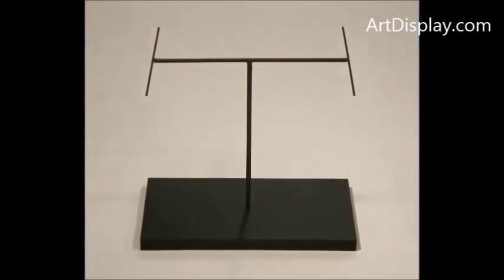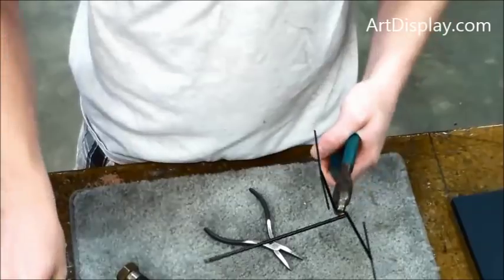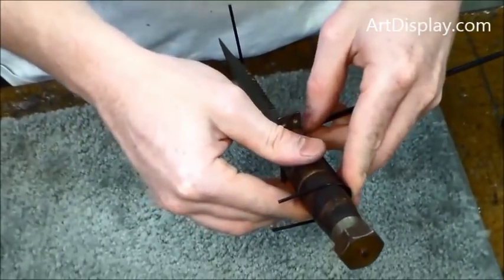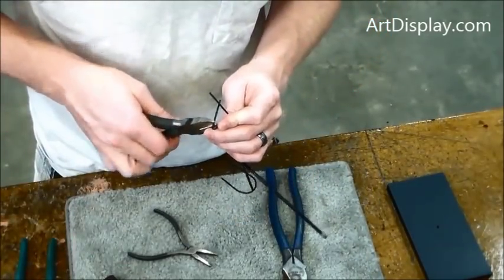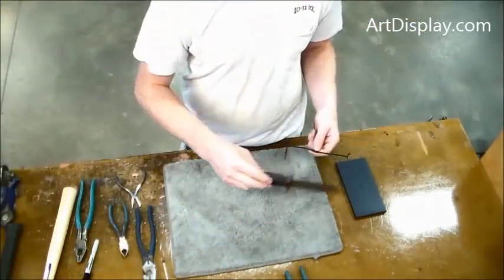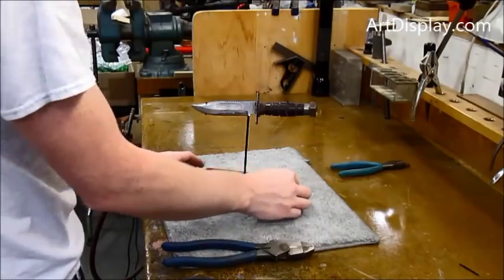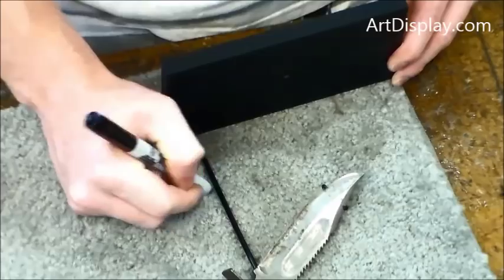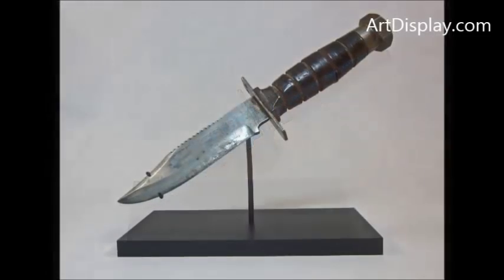Making a Knife and Dagger Display 2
A display armature is used to display a knife, by ArtDisplay.com

In this video, we show the process of bending a metal mount to form fit and beautifully display a knife.  We use a variety of pliers to adjust the shape of the mount so that it fits really nicely and is safe for display.